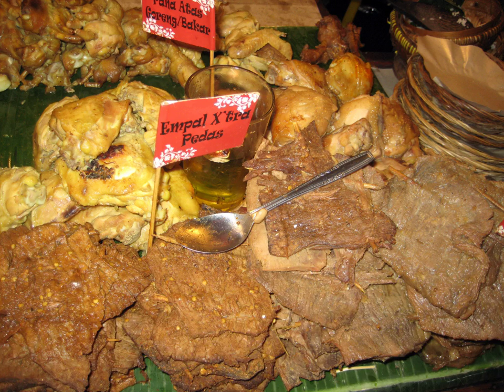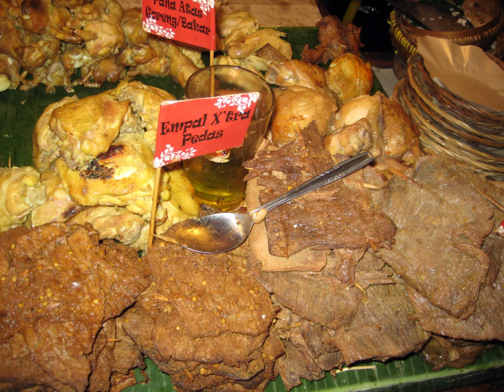Empal gepuk | Wikipedia audio article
This is an audio version of the Wikipedia Article:
Empal gepuk

00:00:18 1 Ingredients
00:01:22 2 Gallery
00:01:34 3 See also

- Socrates

SUMMARY
Empal gepuk (Sundanese) or sometimes simply known just as empal or gepuk is an Indonesian sweet and spicy fried beef dish. This dish is commonly popular in Java island, but can trace its origin to Sundanese cuisine of West Java, Indonesia.